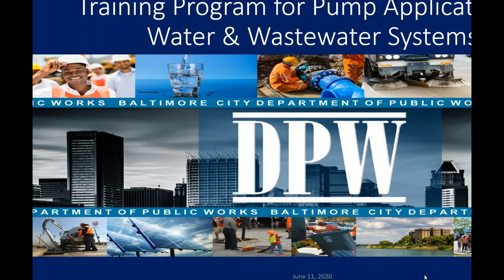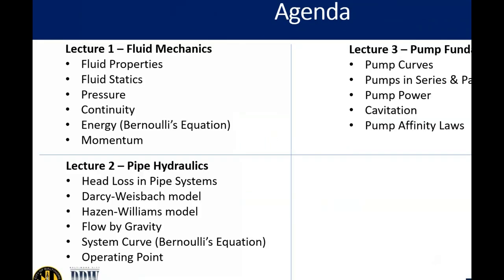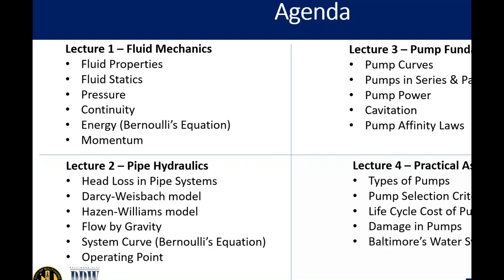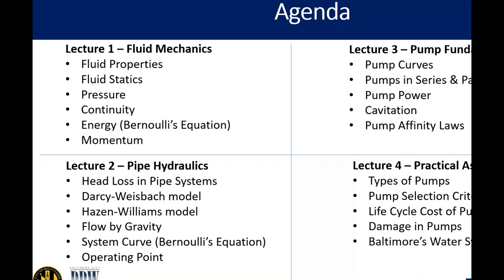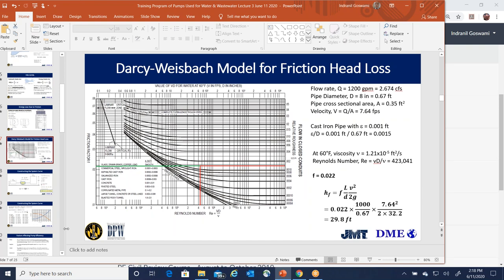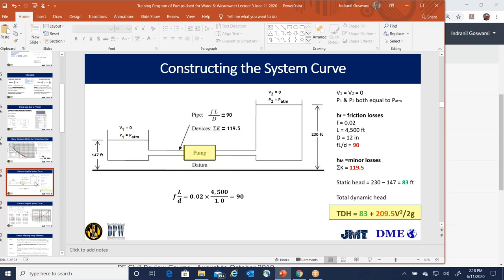Pumps in Water and Wastewater Systems: Lecture 3 - June 11, 2020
System Curve, Operating Point, Pump configurations, Affinity Laws, Cavitation